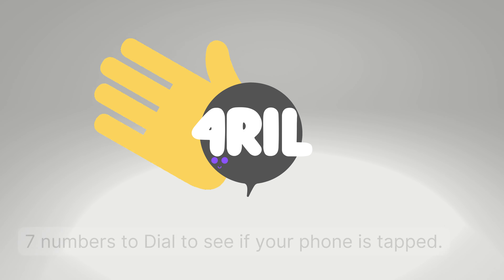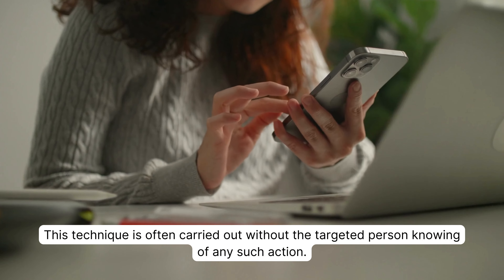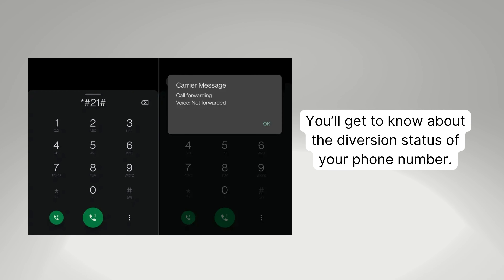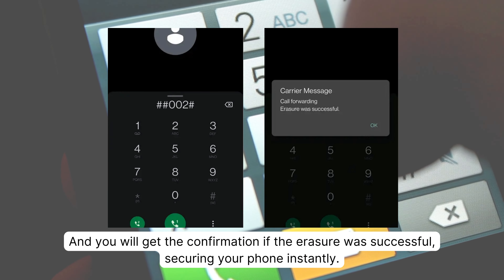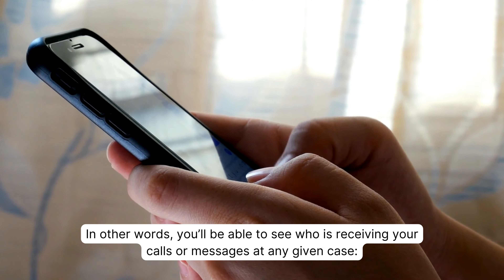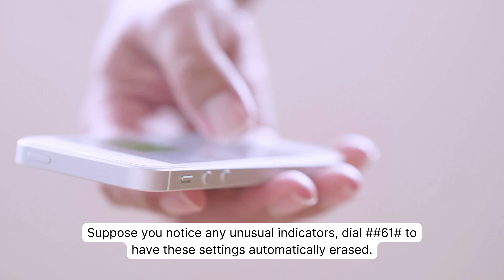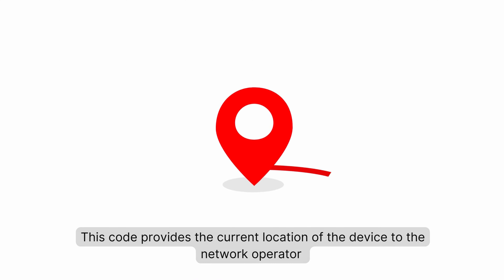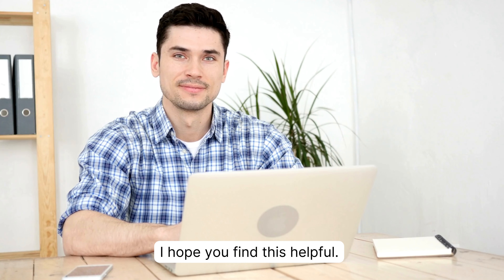7 Numbers To Dial To See If Your Phone Is Tapped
🔍 Worried About Your Phone Privacy? Discover 7 Secret Numbers You Can Dial To Find Out If Your Phone Is Tapped! 🔍

In today's digital age, privacy is a major concern for everyone. With the rise in cyber threats, it's important to ensure that your phone conversations are secure and not being monitored by anyone. In this video, we'll explore 7 numbers you can dial to see if your phone is tapped, giving you peace of mind and helping you stay one step ahead of potential eavesdroppers.

📱 In this informative video, we'll cover:

 -A brief introduction to phone tapping, its history, and why it's a growing concern in today's world.
-Seven secret codes that you can dial to check if your phone is tapped or under surveillance.
-Step-by-step instructions on how to use these codes to detect any unusual activity, call forwarding, third-party interference, signal interception, hidden settings, and test your phone's security.
-What to do if you discover your phone is tapped, including how to report it and steps to take to protect yourself.
-Tips and best practices to keep your phone secure and safeguard your privacy.

💡 Remember, while these codes can help you check for signs of a tapped phone, no method is foolproof. It's crucial to stay informed about digital threats and take proactive measures to protect your privacy.

PhonePrivacy